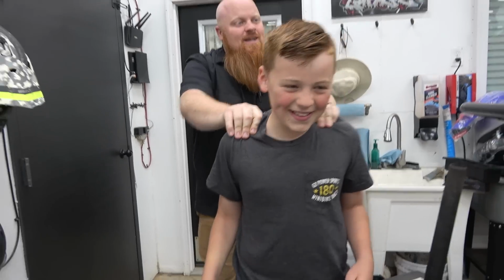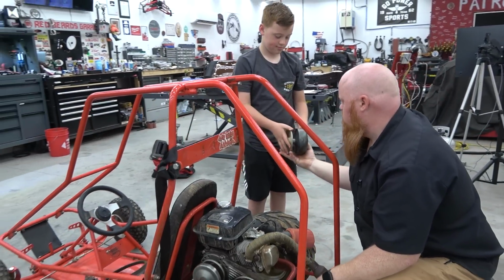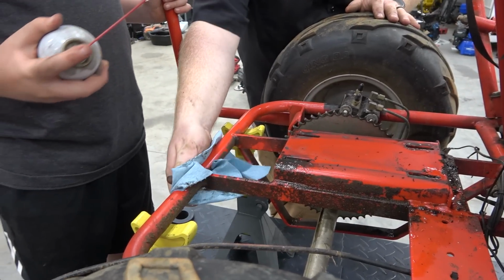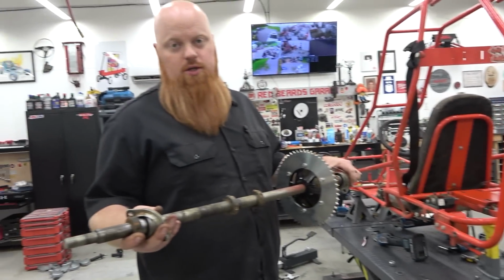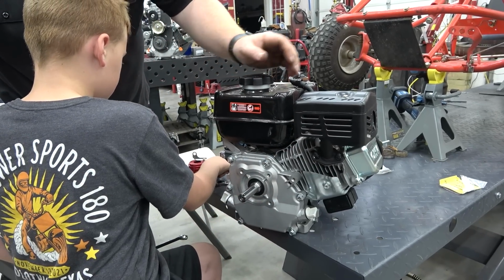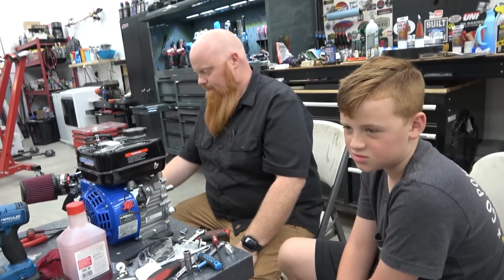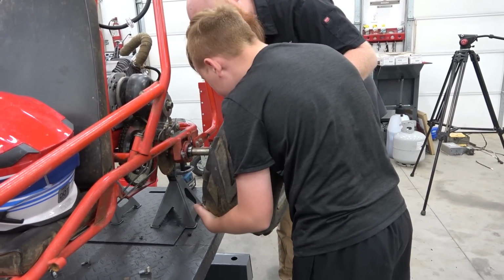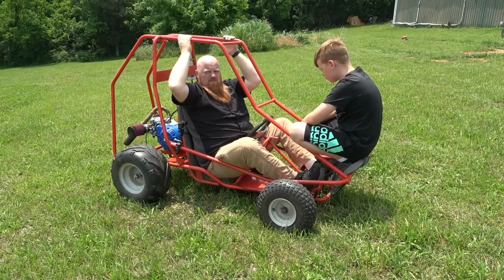We Got A New Intern and he fixes up a Dingo! ~ Kids yard go-kart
Today we welcome our new summer intern! He is going to be around on certain projects for time to time. We get in an old Manco Dingo go kart to revive and take for a rip. We engine swapped this with a Tillotson 212, put a stage 1 kit on it, juggernaut pulley cvt, and flipped the axle.

00:00 Intro
4:35 Dingo
9:26 Meet the intern
13:52 Axel
21:34 Tillotson
27:29 CVT
32:34 First Ride
37:39 Outro